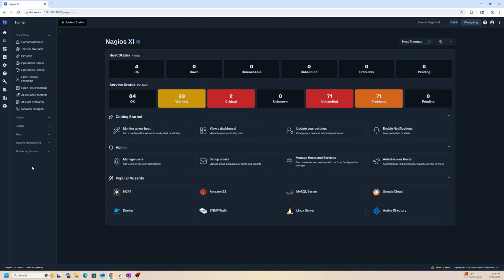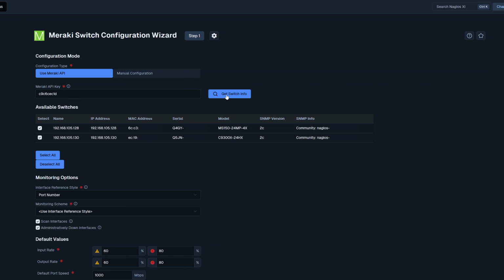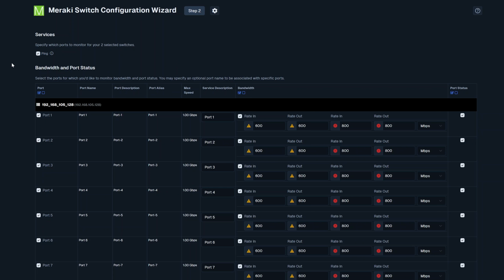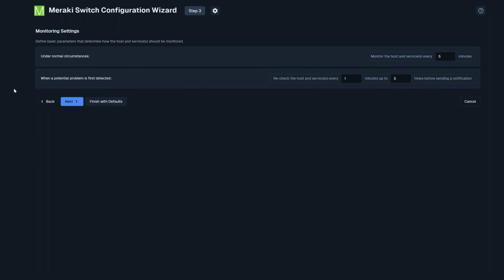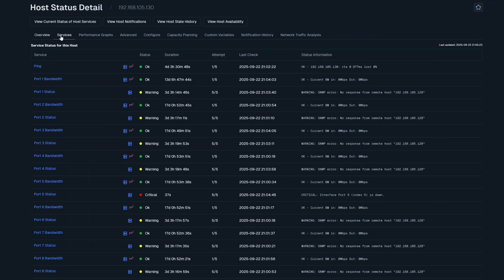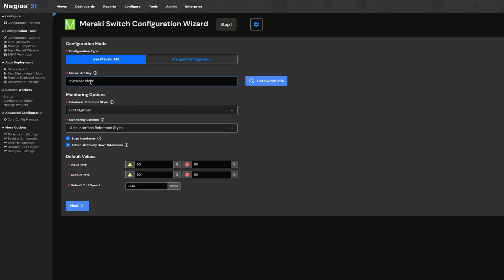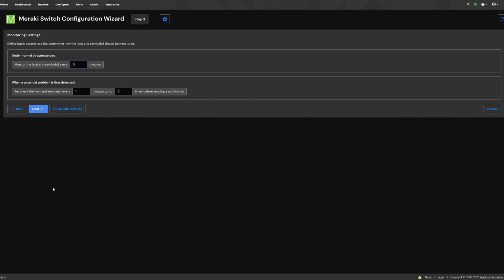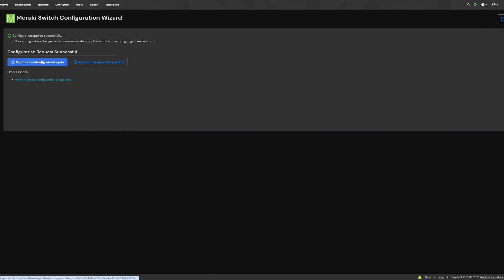How to Monitor Meraki Switches in Nagios XI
Learn how to monitor your Cisco Meraki switches effortlessly using the new Cisco Meraki wizard in Nagios XI! This comprehensive tutorial walks you through the complete setup process, from API key configuration to advanced monitoring options. You'll discover how to leverage the Meraki API for automated switch discovery, configure interface monitoring, set up bandwidth thresholds, and customize notification settings. Whether you're monitoring a single switch or an entire network infrastructure, this wizard simplifies the process with just a few clicks while providing real-time visibility into network performance.

Timestamps:
0:00 - Introduction
0:45 - Accessing Configuration Wizards (Neptune Theme)
0:53 - Finding the Meraki Switch Wizard
1:12 - API Key vs Manual Configuration Methods
3:35 - Bandwidth and Port Status Settings
5:07 - Check Interval Settings
5:51 - Notification Configuration
6:26 - Finishing Configuration Setup
6:49 - Verifying Host Status
7:14 - Accessing Configuration Wizards (Modern Theme)
7:36 - Repeating Setup Process in Modern Theme
11:46 - Final Verification and Service Check